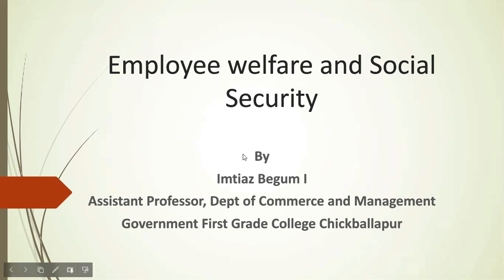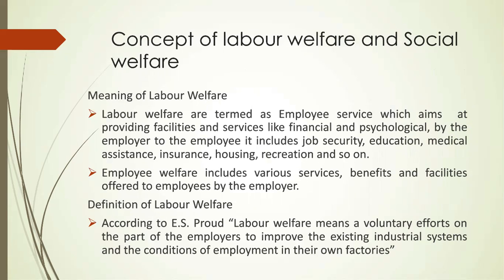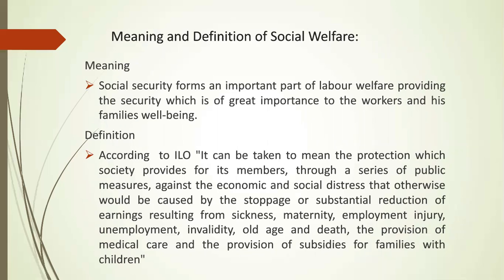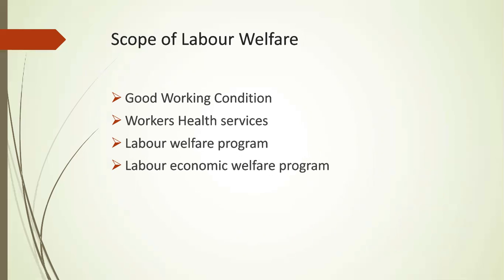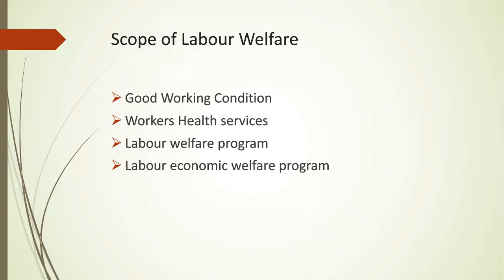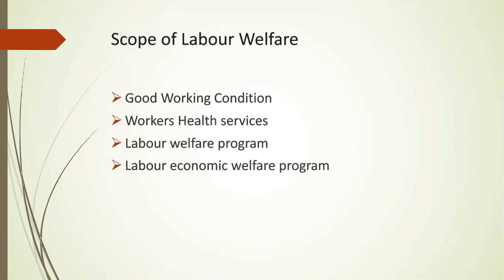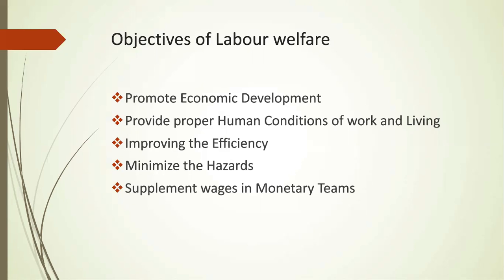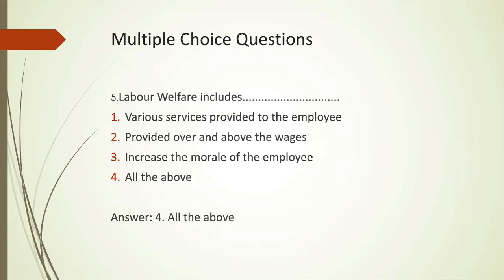Employee Welfare and Social Security S1